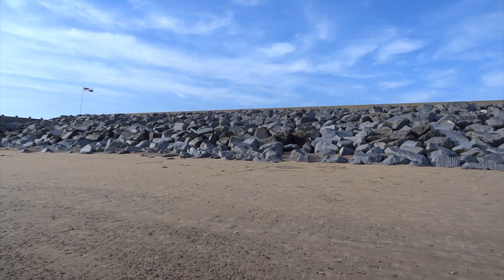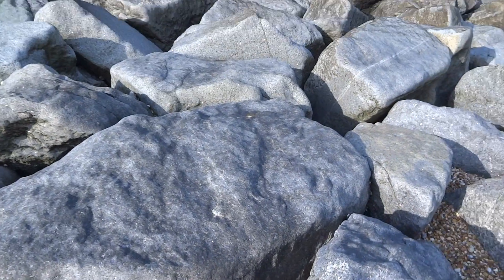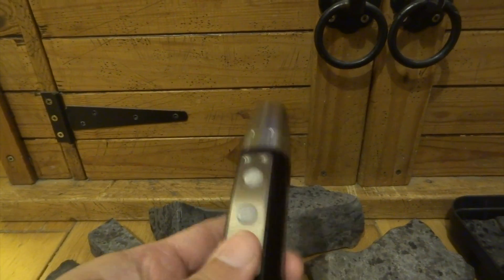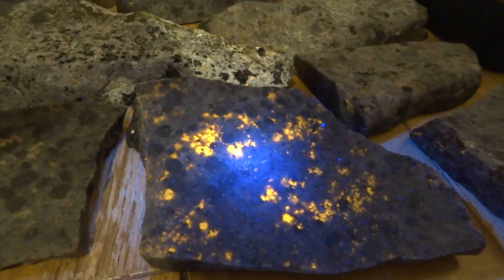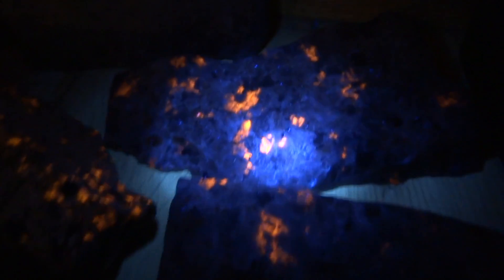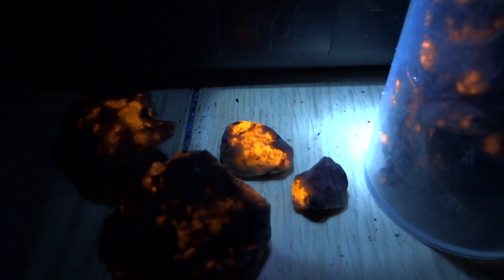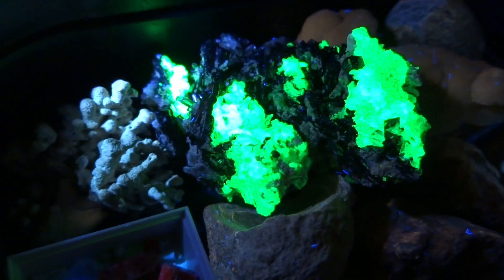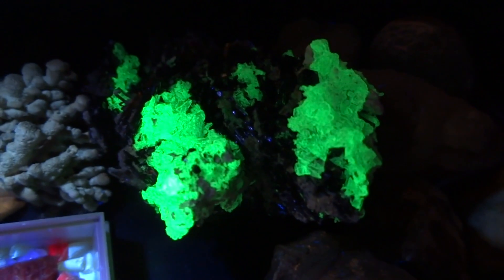Finding Vivid UV FLUORESCENT Rocks at CAMBER SANDS UK!!!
I took a 365nm UV Long-wave Torch to Camber Sands & found VIVID Fluorescent Rocks/Minerals!  I am new to this side of the hobby - I have collected Fossils & Minerals for most of my life from all over the world but have only recently discovered how amazing some minerals look under Long-wave UV light - they appear to glow from within & it can be very spectacular.  Many minerals glow a small amount but it is harder to find examples that shine brightly.  The rocks I found at Camber Sands are bits that have broken off the boulders that make up the sea defences - these were originally shipped over from Norway.  I read that they are granite but hardly any of them have the orange glowing mineral inclusions.  The closest in appearance that I could find online were Hackmanite (which also has the surrounding areas glowing purple as these do) or Sodalite which also glows vivid orange.  Yooperlite looks similar but is found in the US.